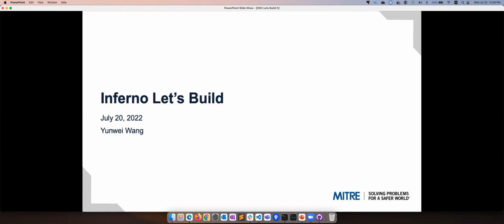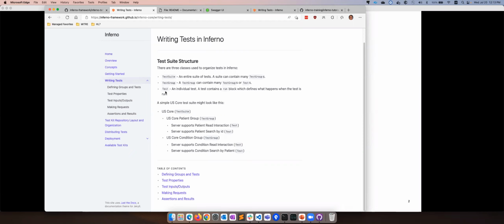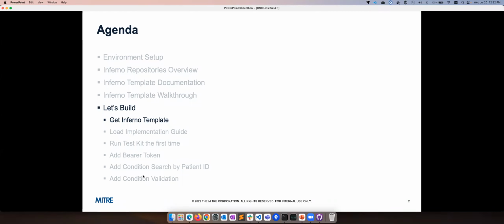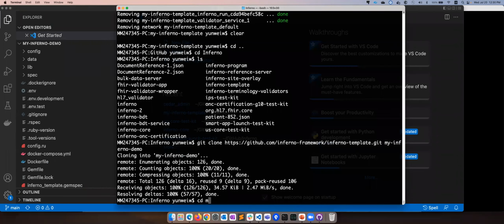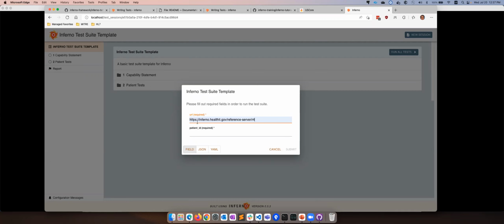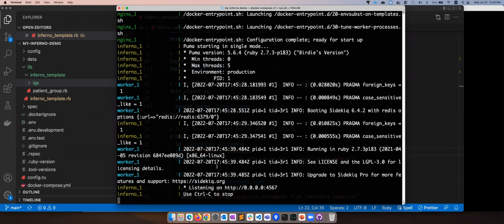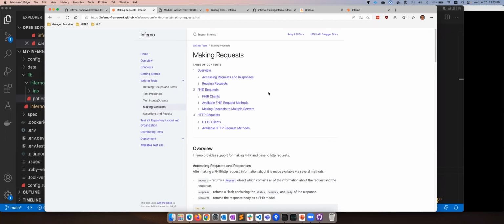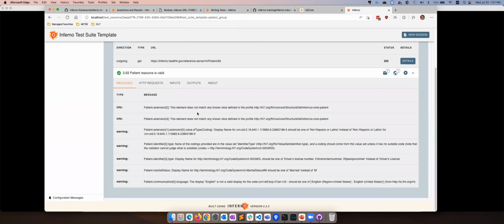Introduction to Inferno Framework